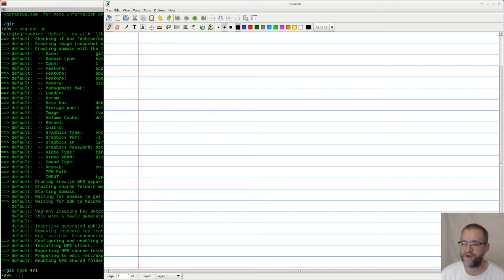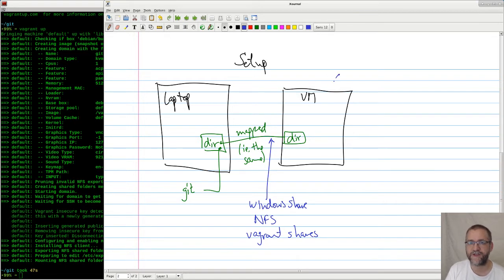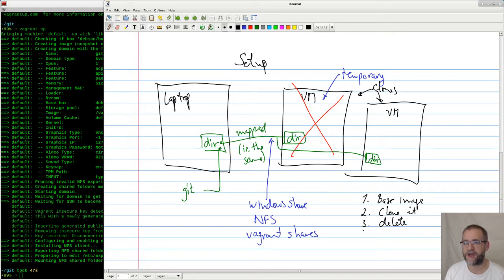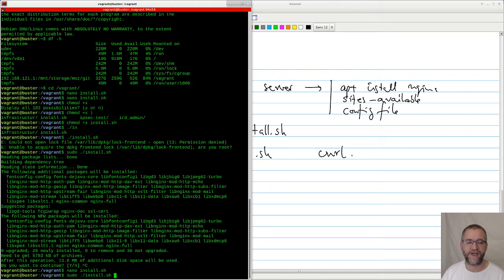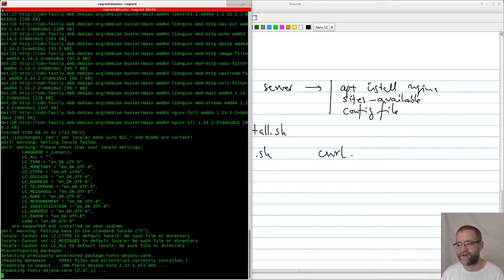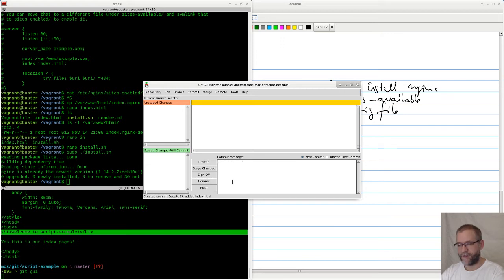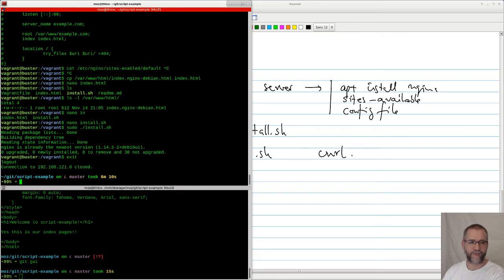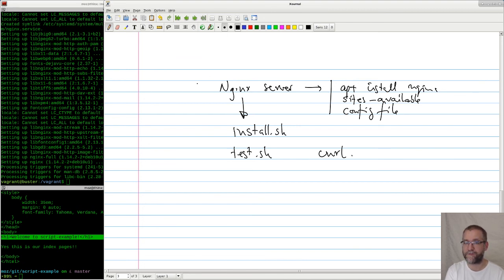Going scriptless - Using scripts and git to for savegames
In this video I go through how to buld an installation script to automate reinstallation of a machine.